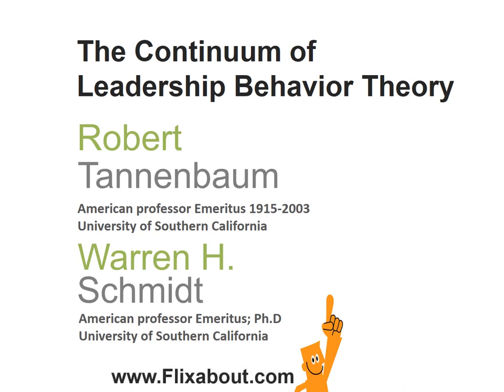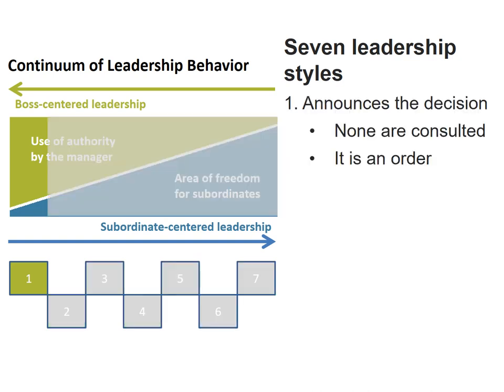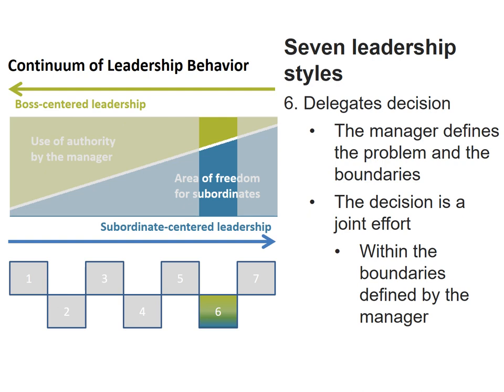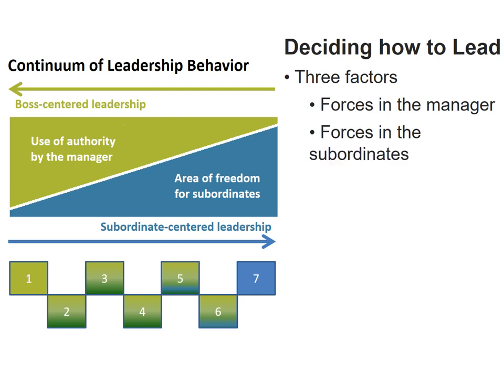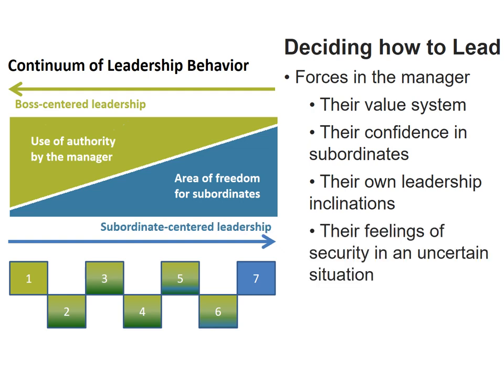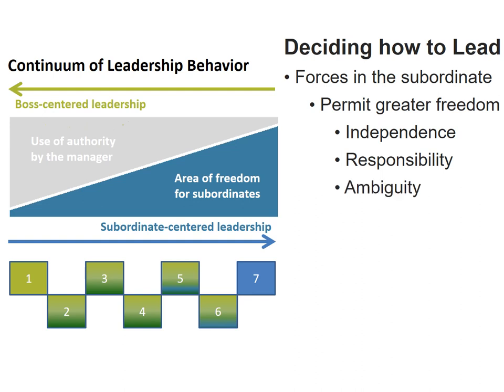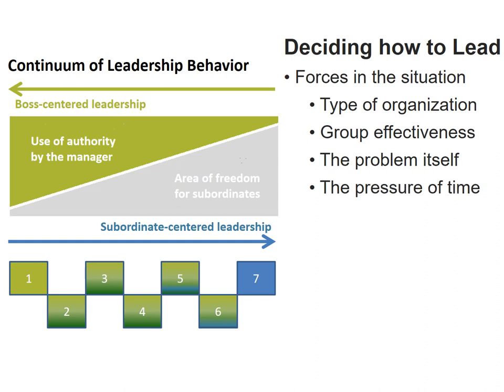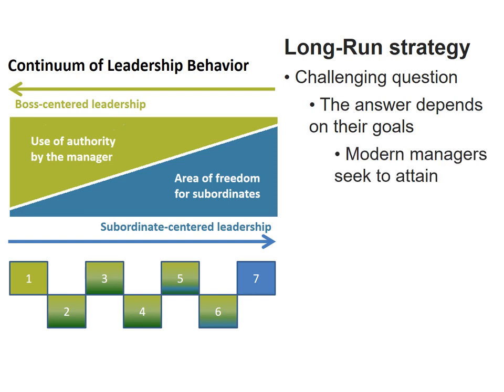Tannenbaum and Schmidt The Continuum of Leadership Behavior Theory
Robert Tannenbaum and Warren H. Schmidt introduced the continuum of leadership behavior in 1958 in the article ”How to Choose a Leadership Pattern” in Harvard Business Review.

The Tannenbaum and Schmidt Continuum is a simple model of leadership theory that shows the relationship between the level of freedom that a manager chooses to give to a team and the level of authority that the manager uses.

Section
0:00 Introduction of authors and the purpose of the model
0:55 The structure of the model and the relation to McGregor's theory X and Y
1:48 Seven Leadership Styles
2:27 Leadership styles 1 - Announces the decision
2:51 Leadership styles 2 - Sells the decision
3:18 Leadership styles 3 - Presents ideas
3:51 Leadership styles 4 - Presents a tentative decision
4:31 Leadership styles 5 - Gets suggestions
5:37 Leadership styles 6 - Delegate's decision
6:48 Leadership styles 7 - Abdicates the power
7:23 Three factors are of importance when a manager considers how to manage
8:06 Factor - Forces in the manager
11:04 Factor - Forces in the subordinate
13:44 Factor - Forces in the situation
16:21 The three forces together make the leadership style
16:50 The individual leader's challenging question in the long run
18:24 Criticism of the model